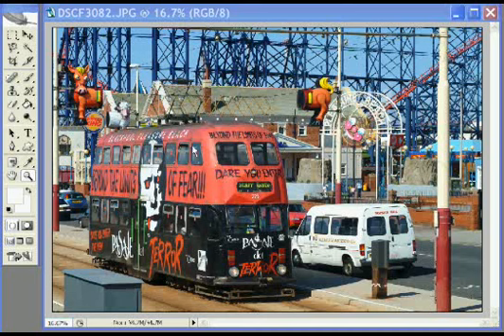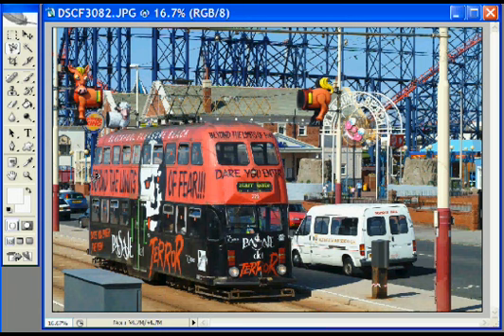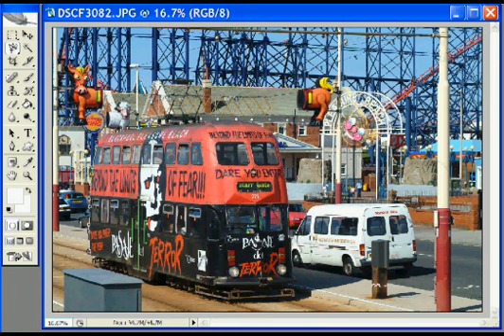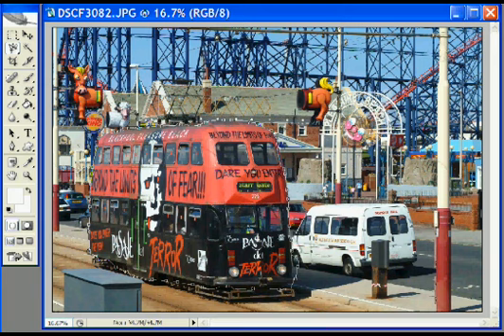Amazing photoshop tricks photo editing in 30 seconds photoshop cs6 compatible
Amazing photoshop tricks photo editing in 30 seconds. If you like this, I will make some more.